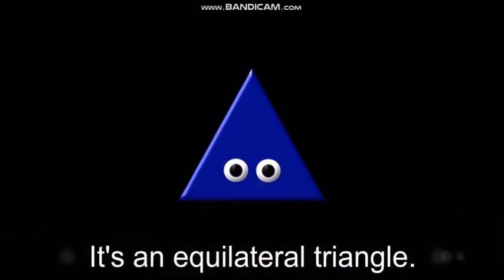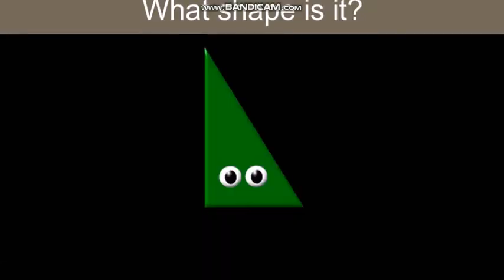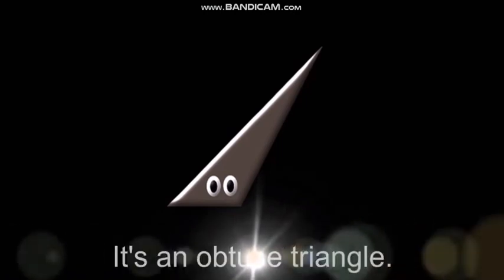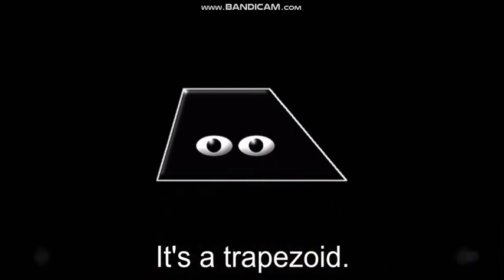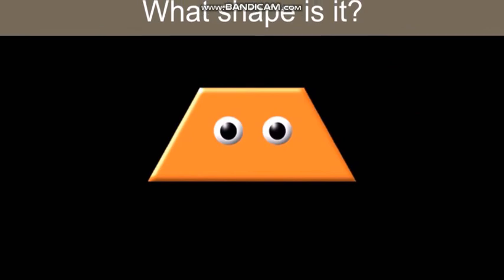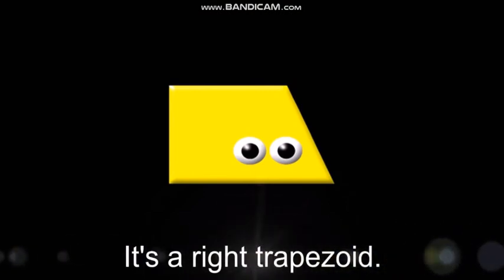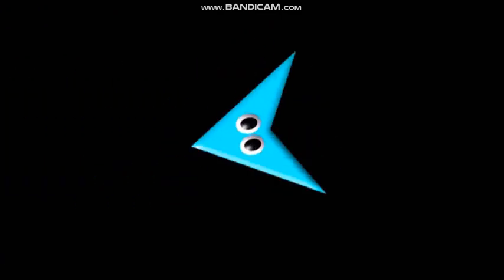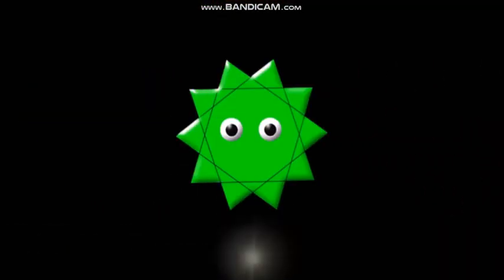Shapes 3! FINAL!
The third video in our popular "What Shape Is It?" series. Learn the different types of triangles, trapezoids, star polygons and more.

Great shapes video for math class! Learn geometric shapes!